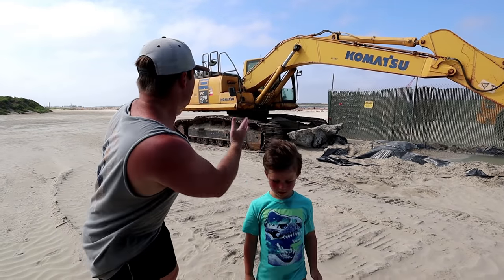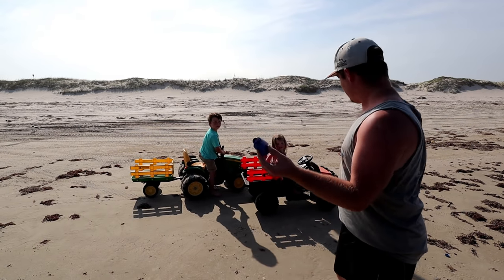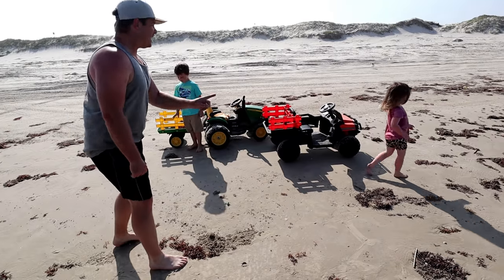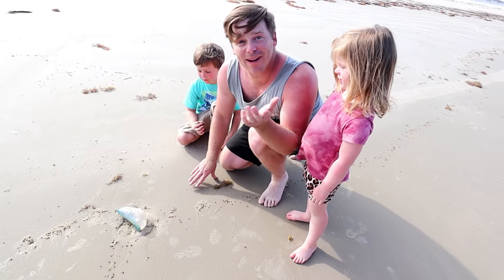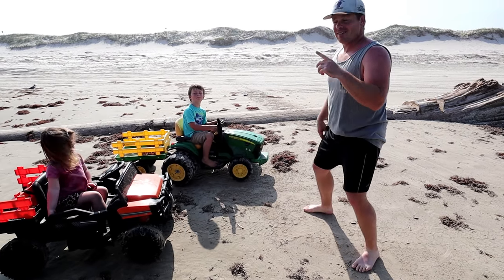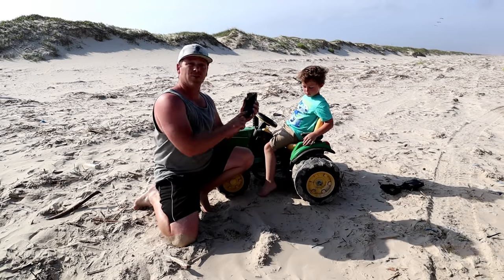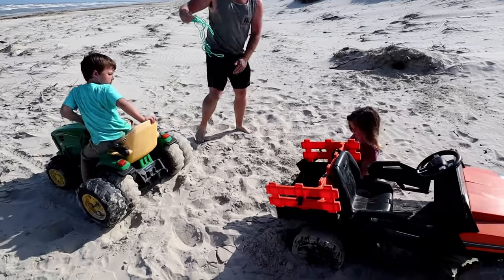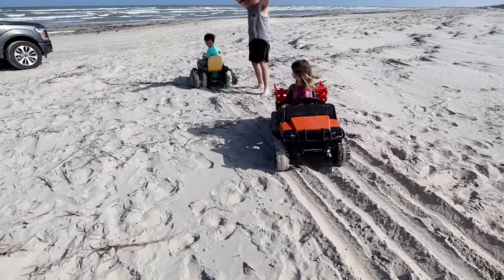Playing with tractors on the beach | Playing in the dirt and sand with tractors for kids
We start to clean up the beach but get stuck in the dirt and sand! We play in the dirt with kids tractors and pull them out of the sand! We use toys, tractors and dig up dirt with shovels!